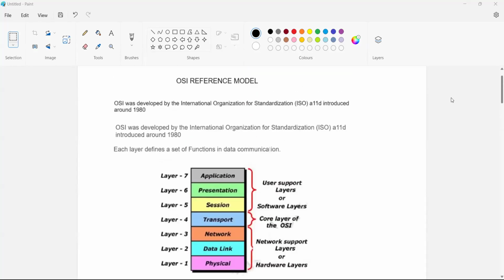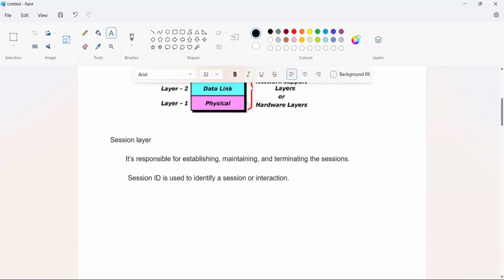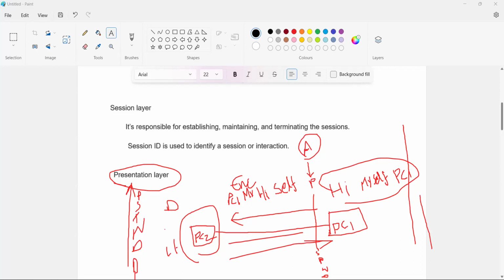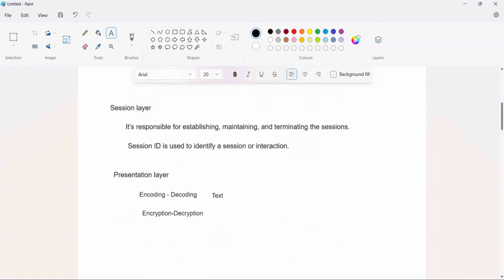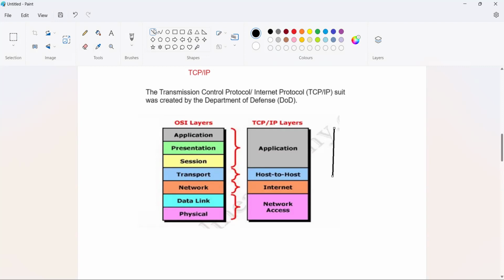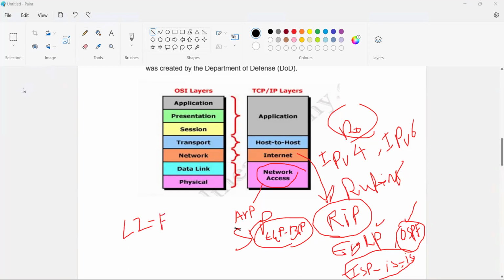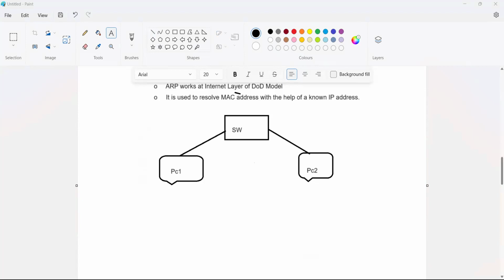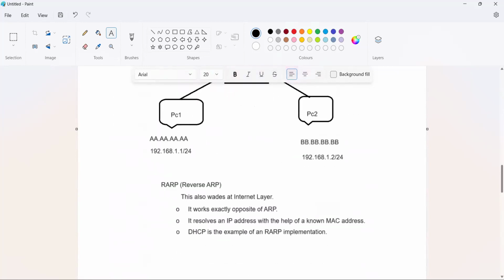Day-3 TCP/IP Model | OSI Reference Model Explanation | Open System Interconnection Model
TCP/IP Model | OSI Reference Model Explanation | Open System Interconnection Model OSI 7 layers